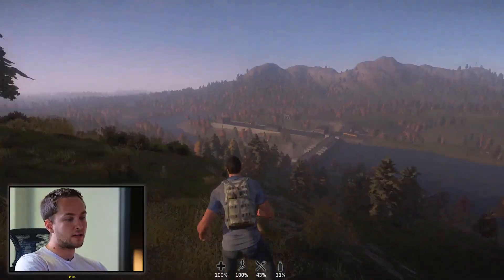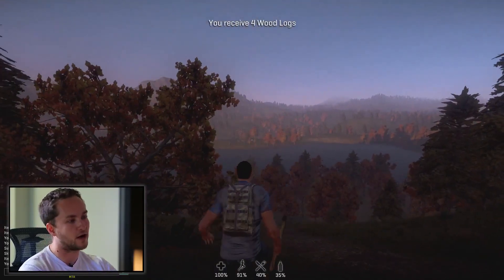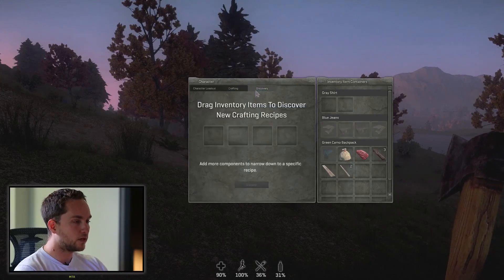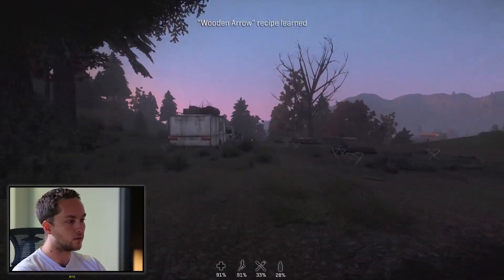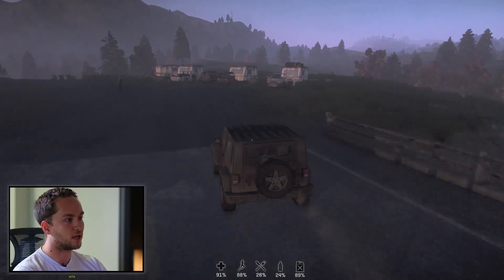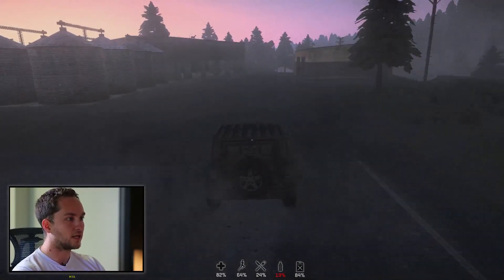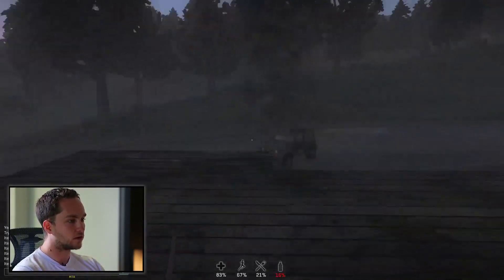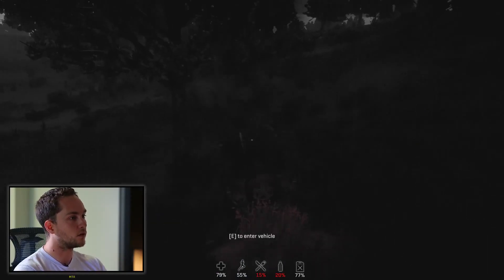H1Z1 (PS4/PC) - Demo Gameplay [1080p] TRUE-HD QUALITY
Jimmy Whisenhunt, game designer for H1Z1 gives us a look at the game with this E3 2014 demo.

Enter a world that has been overrun by zombies and fellow survivors since the H1Z1 virus outbreak. This is not a hoax! This is the Apocalypse! Fight for your life against the infected and against the brutality of others as you attempt to live and see another day. Every moment is borrowed time with one question to answer... Will You Survive?

Offering a total sandbox experience, H1Z1 is a zombie survival MMO set in a post-apocalyptic world where thousands of players must strategically align with friends and against enemies in order to survive the worldwide infection.

H1Z1 is currently being developed for Early Access Alpha release on Steam. With a fully transparent approach to game design and development here at SOE, we want to transform the way our players interact and participate with our games. H1Z1 Early Access will be your chance to experience and make a difference in H1Z1 as it evolves throughout the development process.
Platforms: Playstation 4 & PC
Genre: Action
Publisher: Sony Online Entertainment
Developer: Sony Online Entertainment
Release Date:
US: TBA
EU: TBA